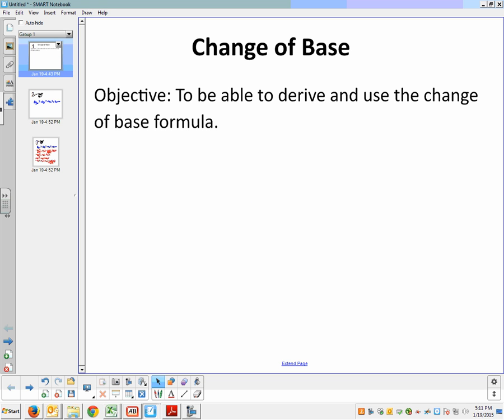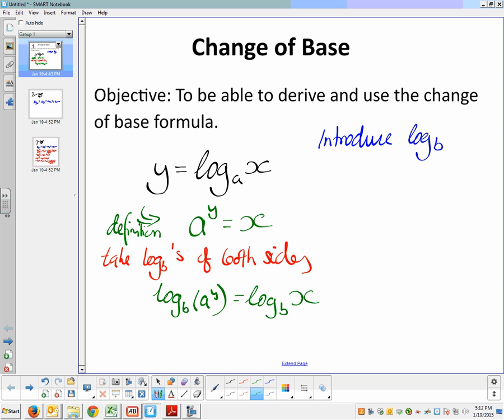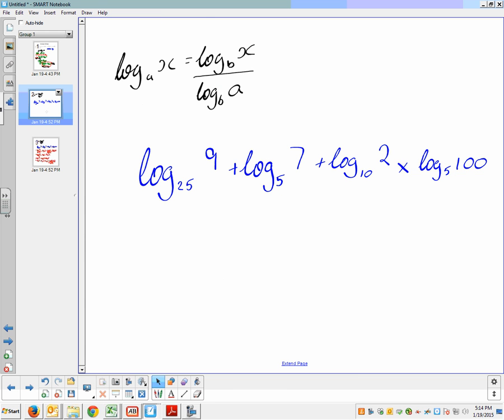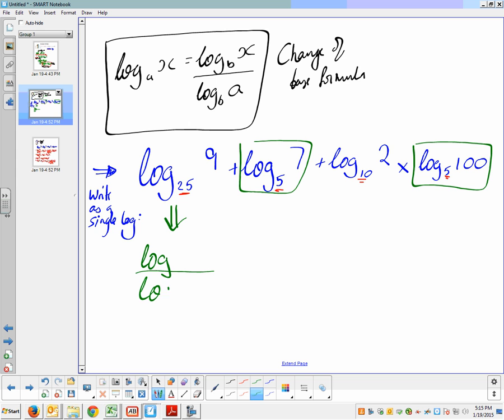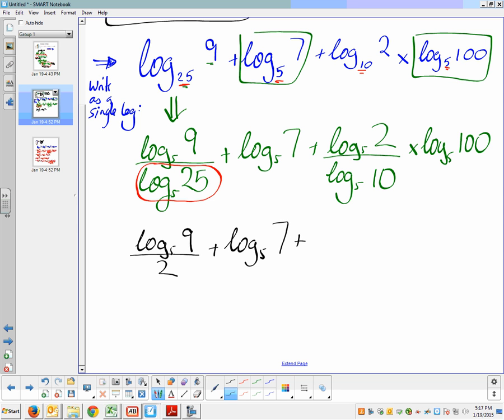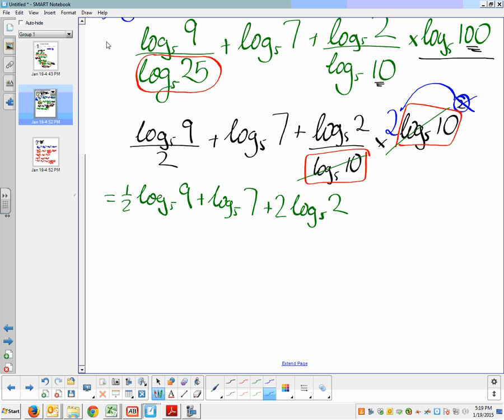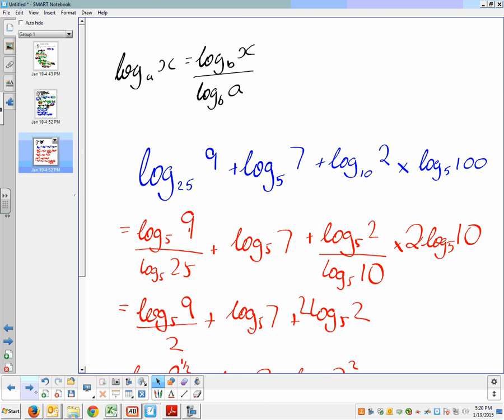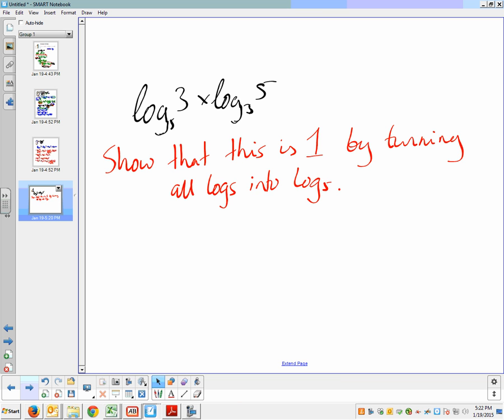5G log change of base